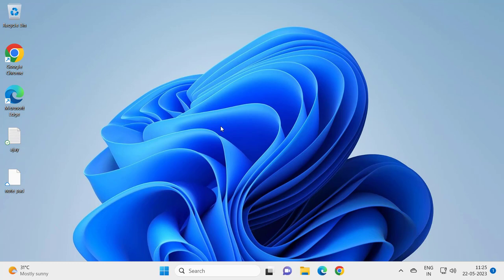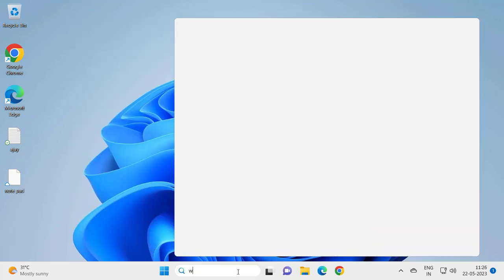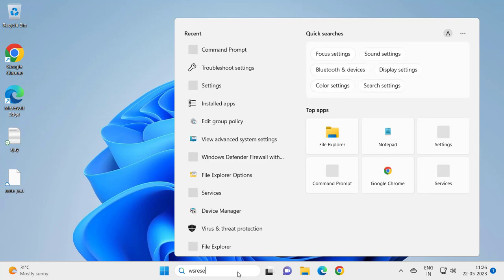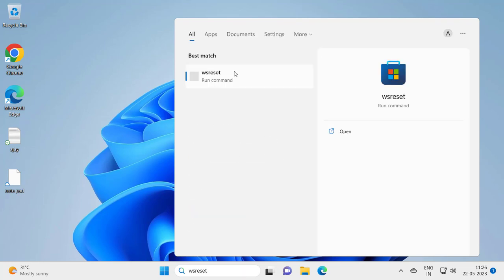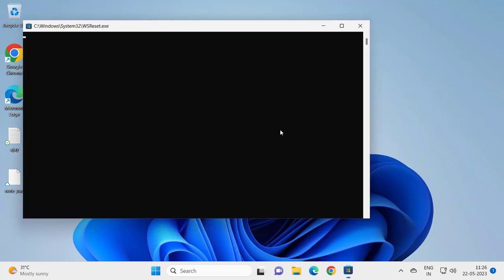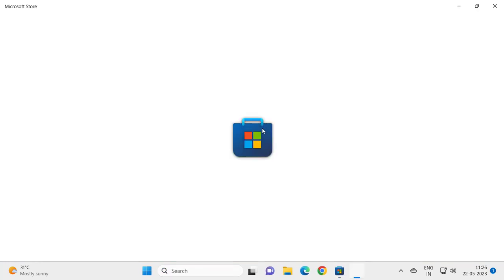How to Fix Microsoft Store Error 0x80073D12 in Windows 11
Issues addressed in this tutorial:
how do i fix microsoft store download error
error in microsoft store
microsoft store error 0x80073d12 bluetooth
microsoft store debit card error